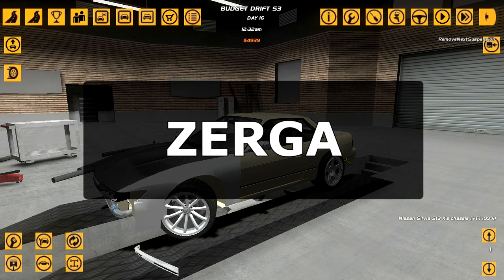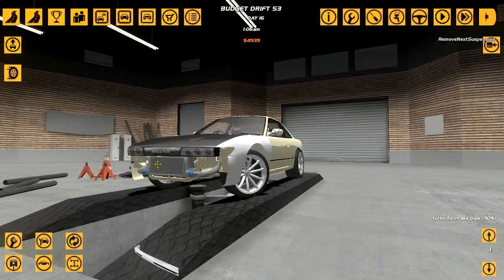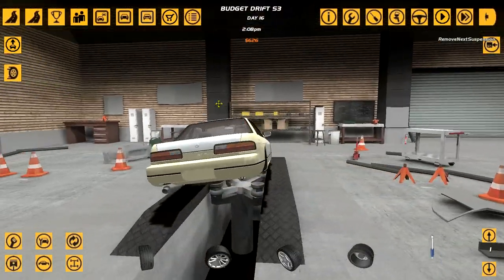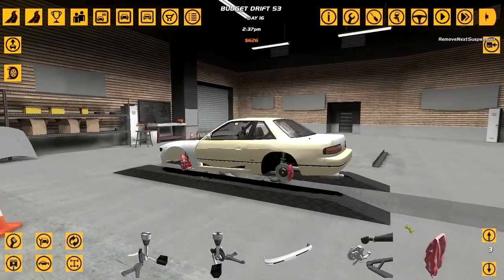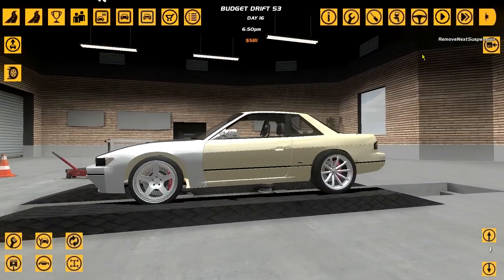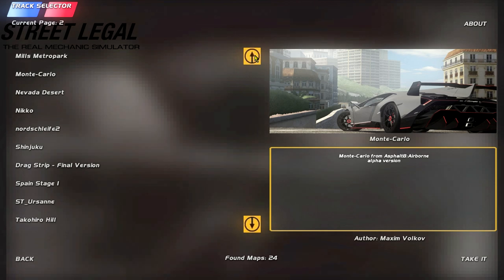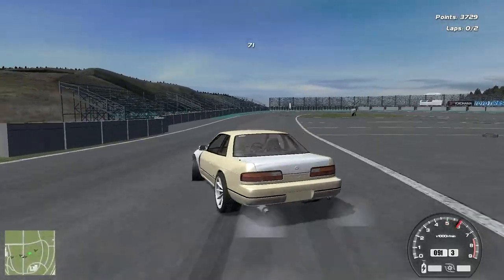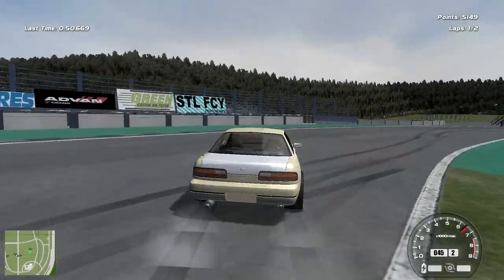i lost a lot of money... in a lot of debt... - Drifting on a Budget - SLRR - EP3 S3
I am very poor right now...

►STEAM GROUP IS LIVE, JOIN UP!